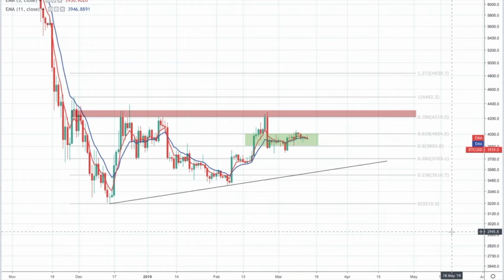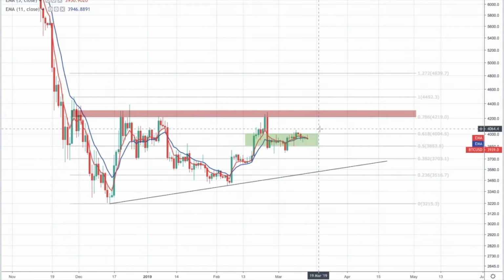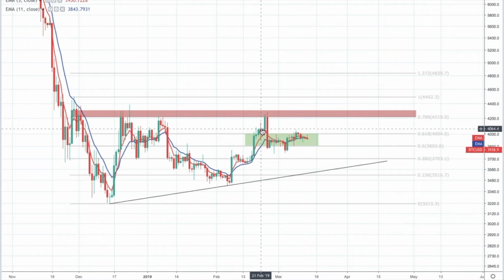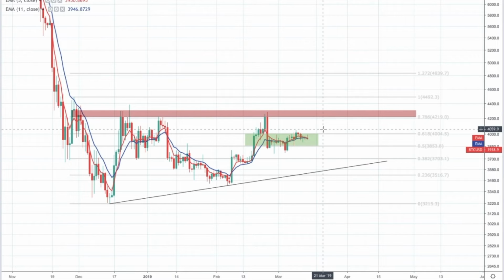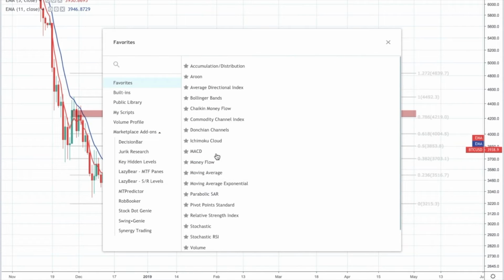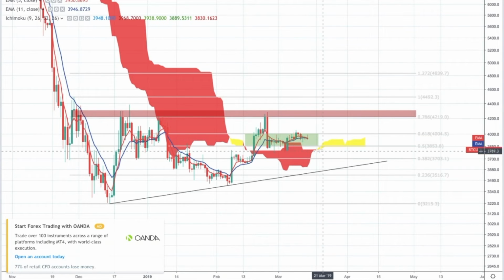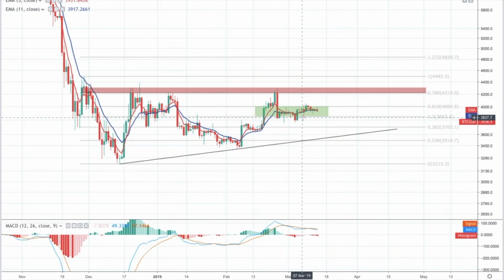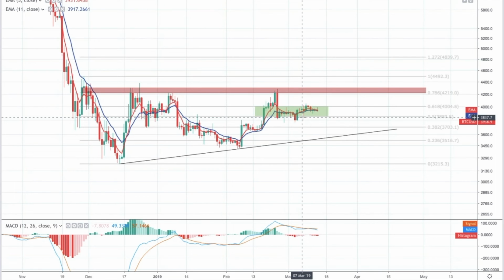Bitcoin (BTC) Technical Analysis & Price Discussion - March 14, 2019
Bitcoin (BTC) Technical Analysis & Price Discussion - March 14, 2019: Altcoin Season Forces Bitcoin Sideways, Will it Break Over $4K Soon?